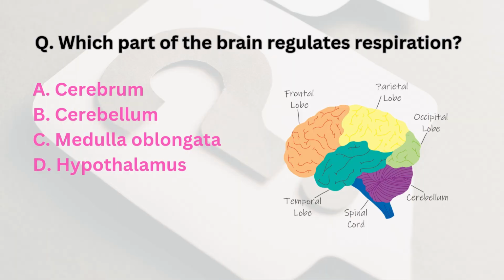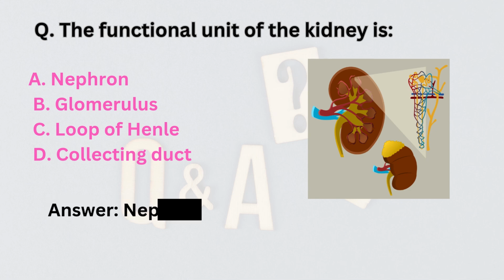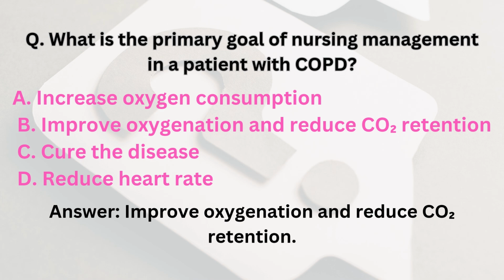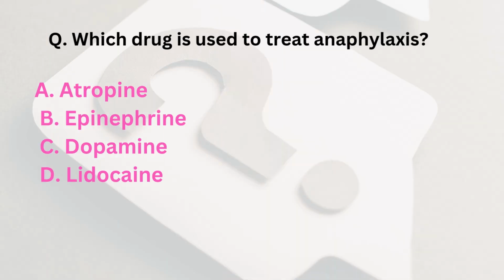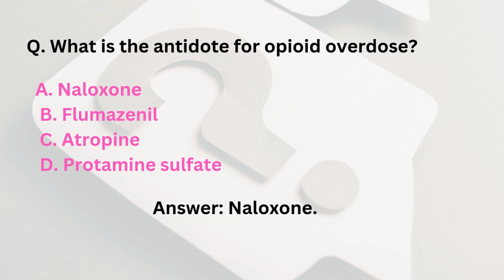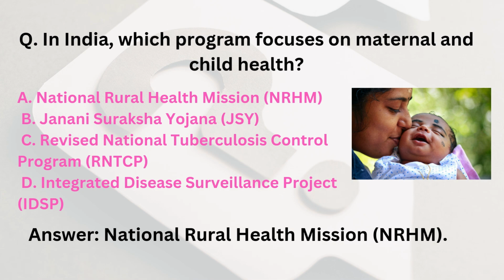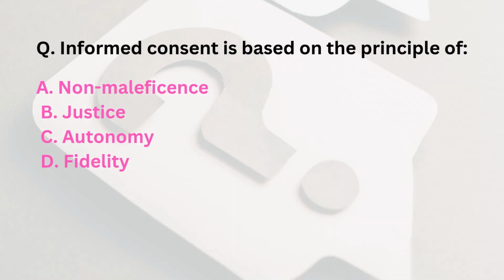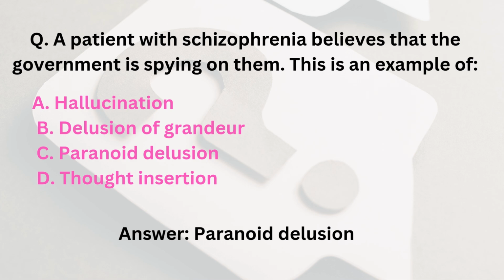MCQs for Nursing Competitive Exams | RRB, ESIC, NORCET & More!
Are you preparing for nursing competitive exams like RRB Staff Nurse, ESIC, NORCET, or others? This video is your ultimate guide to success!

🔥 In this session, we’ve curated top multiple-choice questions (MCQs) covering important nursing concepts, exam-relevant topics, and key areas frequently asked in competitive exams. With detailed explanations and tips, this video will help you boost your confidence and ace the exam!

📌 What’s Included?
✅ Exam-focused MCQs with solutions
✅ Critical nursing concepts and principles
✅ Preparation tips for time management and accuracy
✅ Suitable for all nursing competitive exams

🎯 Whether you’re a beginner or revising for the final stages, this video will strengthen your preparation and improve your chances of scoring high.

📖 Let’s ace these exams together!

Your search:-
competitive exams
nursing competitive exam preparation
nursing competitive exams
competitive nursing exams
nursing competition
nursing exams
nursing,nursing exam
books for competitive nursing exams
bsc nursing
golden points for nursing competitive exams
nursing exam preparation
questions for nursing exams
competitive nursing exam